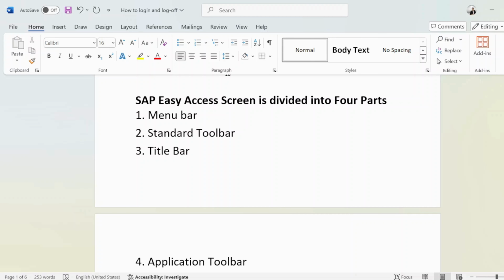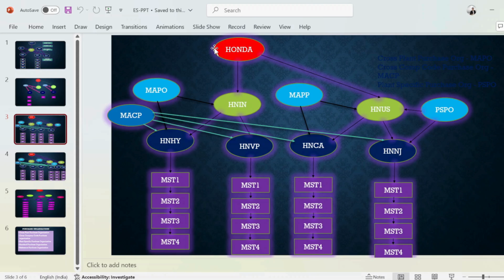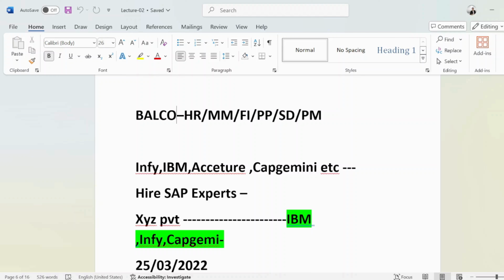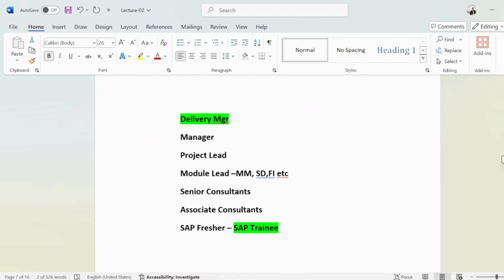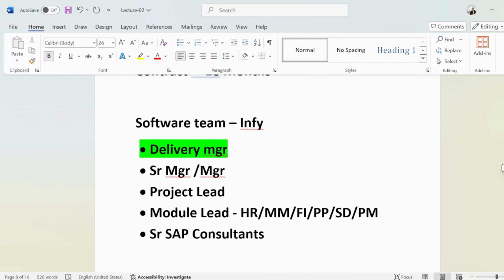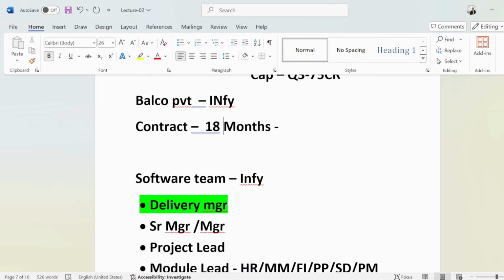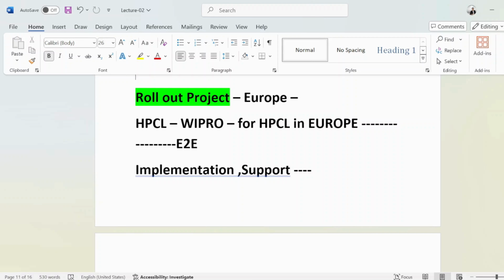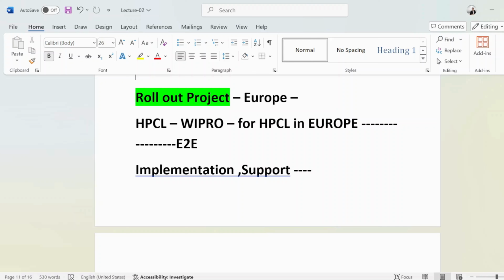2: Types of Projects in SAP | SAP Implementation, Rollout, Upgrade, and Support Projects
Welcome to Lecture 2 of our SAP training series! 🚀 In this video, we explore the different types of projects in SAP, including:
✔️ Implementation Projects
✔️ Rollout Projects
✔️ Upgrade Projects
✔️ Support & Maintenance Projects

Gain insights into each project type, their purpose, and how they impact SAP solutions. Whether you're an SAP beginner or an experienced professional, this lecture provides valuable knowledge to enhance your SAP expertise.

👨‍🏫 About Us:
At Srijan Institute, we specialize in individual SAP training for all modules, ensuring you’re job-ready with hands-on experience.